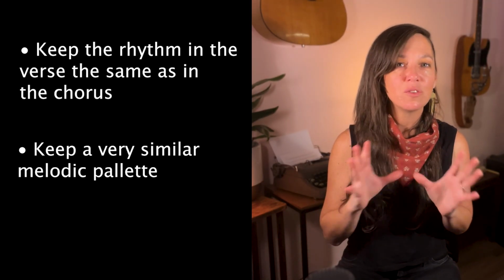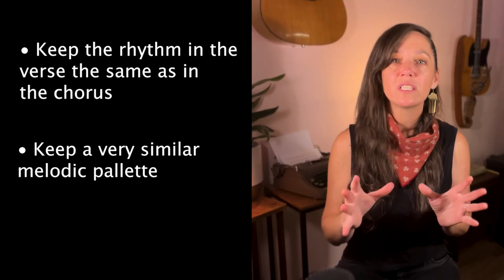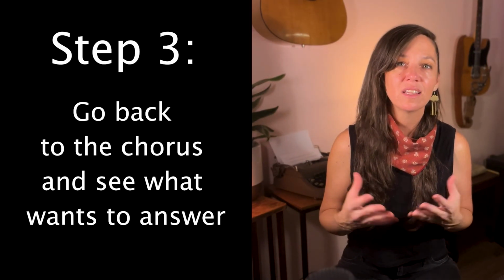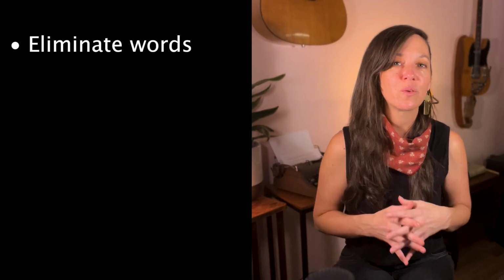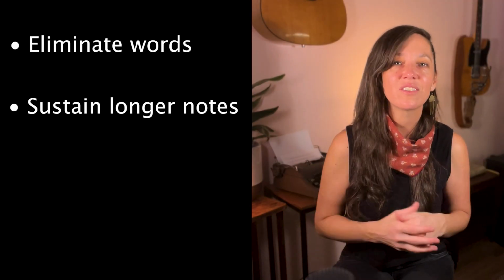Breathe Life Into Your Song – Infuse Contrast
Breathe Some Life Into Your Song

Ever written a song that moves… but doesn’t really go anywhere?

In this week’s Song Game prompt, we look at a sneaky structural issue that shows up in a lot of songs: when the verse and chorus live in the same sonic space, the song can start to feel flat — even if all the “right” sections are there.

In this video, we:
Intentionally create a problem by writing a verse and chorus that share the same landscape
Use a pre-chorus to introduce contrast and tension
Revisit and revise the chorus in response, so the song can actually breathe
This isn’t about writing “better” songs — it’s about helping your songs inhale and exhale through contrast.

🌾 About Megan Lacy
Megan Lacy is a songwriter, facilitator, and recording artist exploring structure, contrast, and emotional truth through song. Her work lives at the intersection of alt-country, Americana, and lived-in human stories.

📲 Follow Along
Song Game Instagram: @insidethesonggame

I can’t wait to hear what you do with this one.